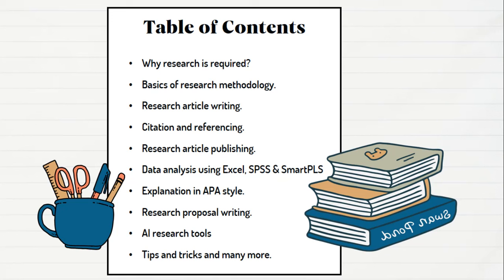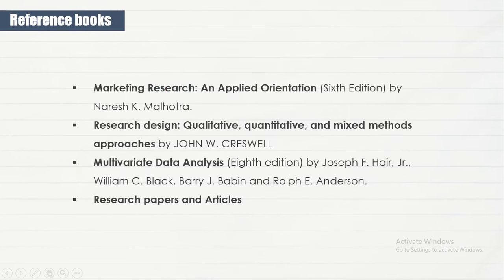Course Contents of Research with ChatGPT: Writing & Publishing Academic Papers | Udemy Course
This course has been designed for individuals who are enthusiastic to learn the basics of the research process, research paper writing and publishing research articles in quality journals. Moreover, learners of this course will be able to work as research assistants at home and abroad after completing the course. The course will be highly beneficial for university students, teachers, PhD candidates, researchers and persons who are planning to have higher studies abroad with scholarships. This course will also demonstrate how one can utilize AI research tools such as ChatGPT, Jenni AI, Scite AI, Paperpal, Typeset etc. to accelerate the research process.

Course Features:
✅ Analytical thinking and writing
✅ Write & publish your research/thesis
✅ Scholarship opportunity
✅ Excellent career opportunity
✅ Easy discussion on research methodology
✅ Step by Step solution and guidelines
✅ Career as a research assistant
✅ Huge demand in the local and global market

Course Contents:
▶️ Very basic and easy discussion of fundamentals of Research.
▶️ Types of research and sections in research articles.
▶️ Step by step research conducting - Problem Identification, Extensive Literature Search, Research Design Formulation, Data Analysis, Report Preparation (Abstract, Introduction/Background, Literature review/Theoretical framework, Methodology, Findings/Results, Discussion, Conclusion, Limitation and further research, Reference & Appendix)
▶️ Research article publishing.
▶️ Practical research examples and analysis in Excel, SPSS,SmartPLS.
▶️ Writing interpretation of analysis results in an academic style (APA style).
▶️ Valuable resources related to research.
▶️ Use of AI research tools in research process.
▶️ Tips and tricks and many more.

What are you waiting for? Enrol now and enjoy

Shahedul Hasan
Research Assistant & Independent Researcher.
BBA & MBA, University of Dhaka.
Ex-Lecturer, East Delta University.
Data Analysis Instructor, Instructory and Udemy.
Editorial Board Member, Virtual Economics.
Editor, Global Journal of Entrepreneurship, Innovation and Leadership